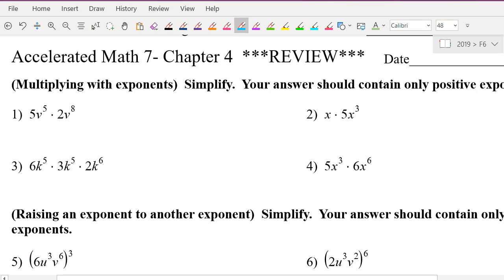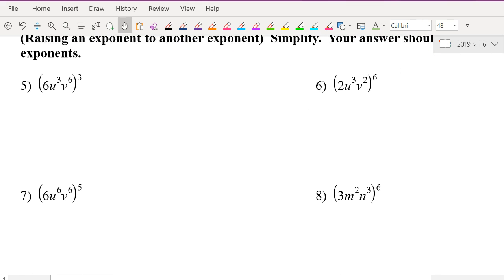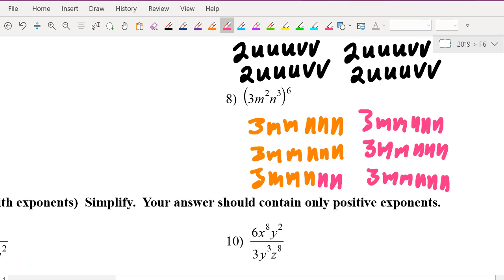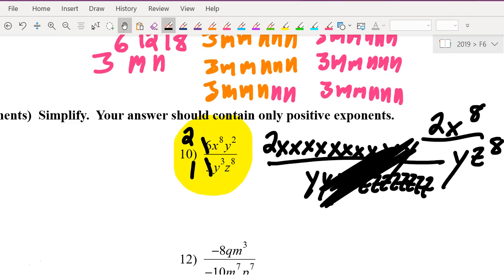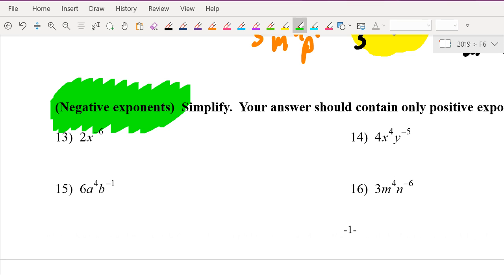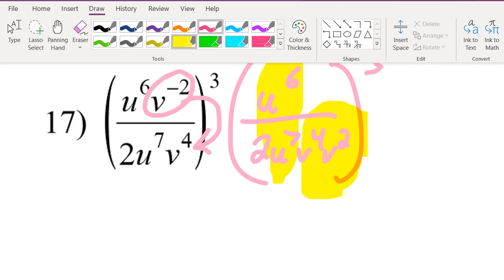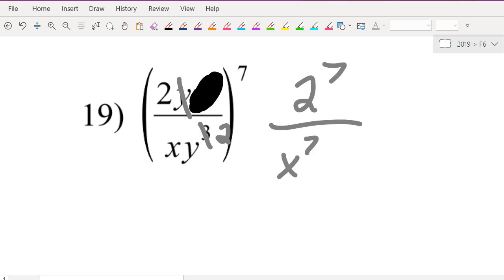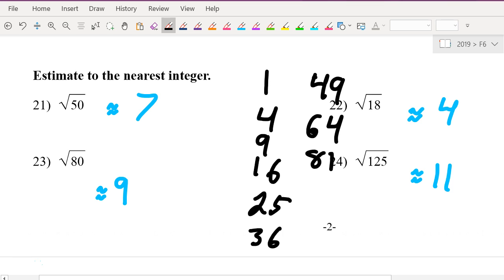Accelerated Math 7 Period F6 Chapter 4 Review